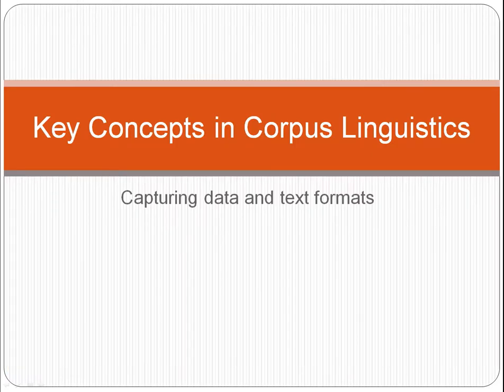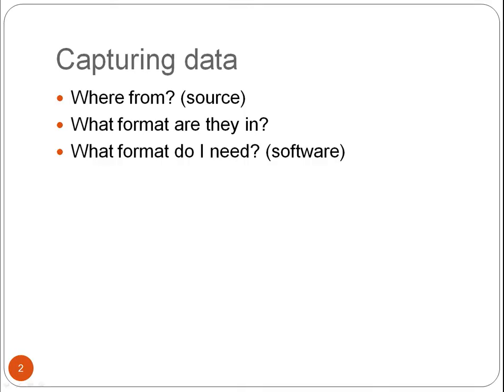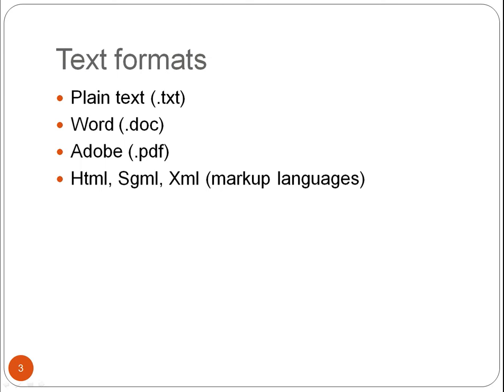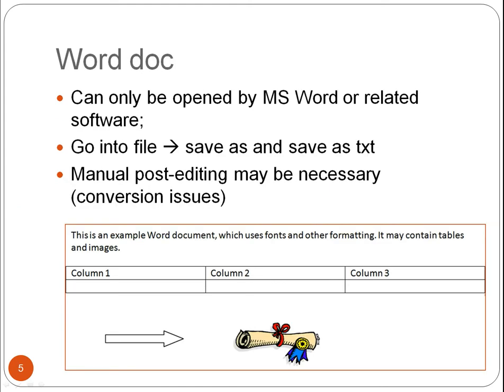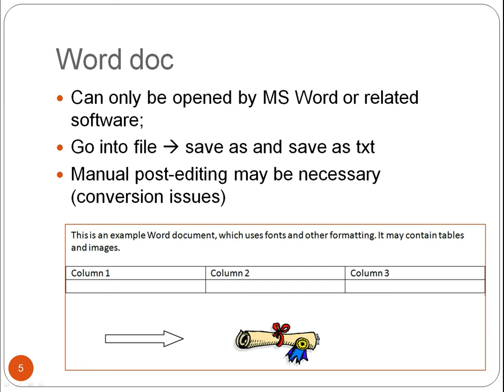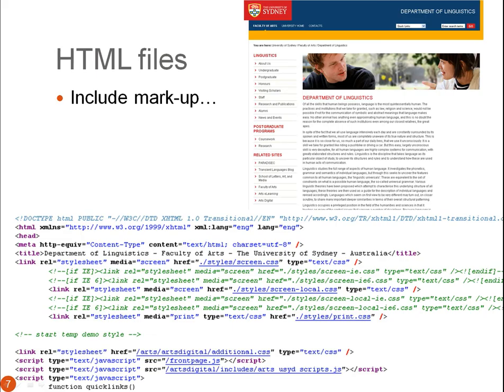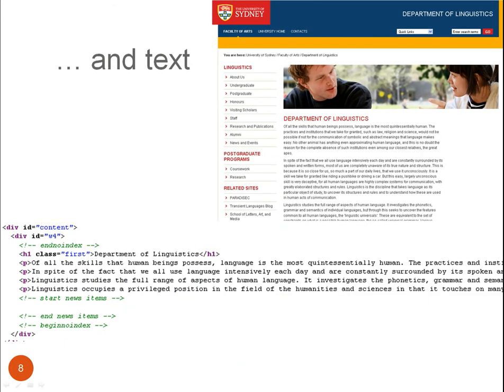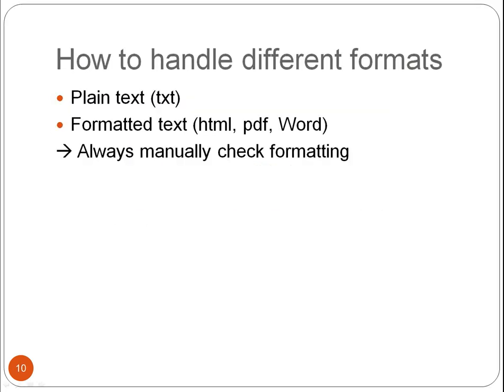How to build a corpus (text formats)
A brief description of how to handle different text formats when building a corpus in corpus linguistics. Feel free to use in your own teaching of corpus linguistics.